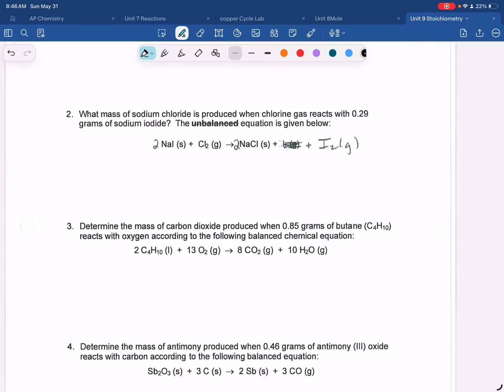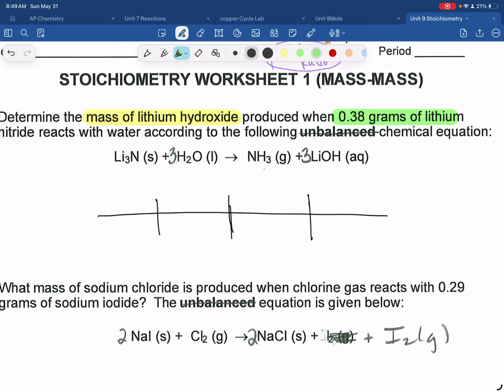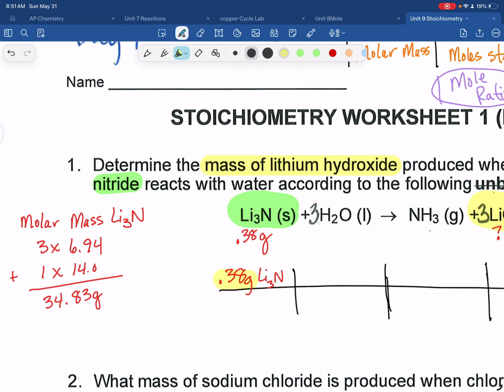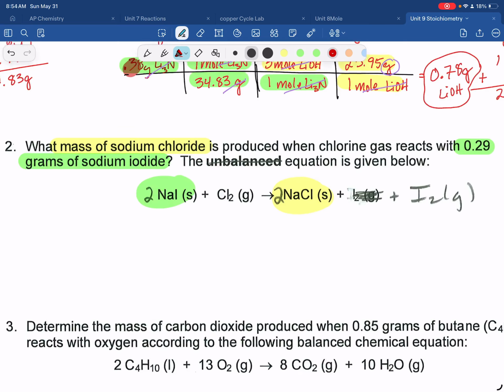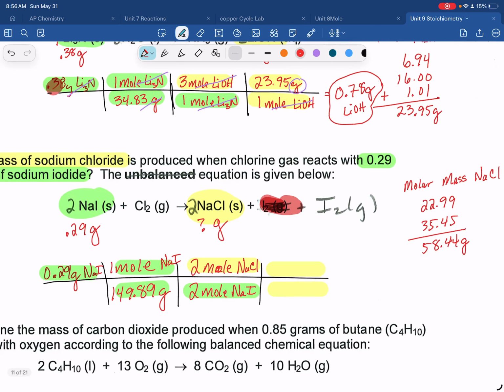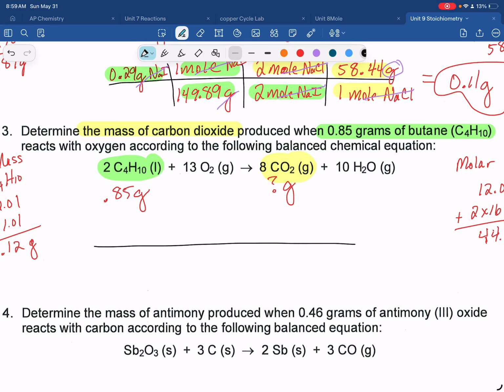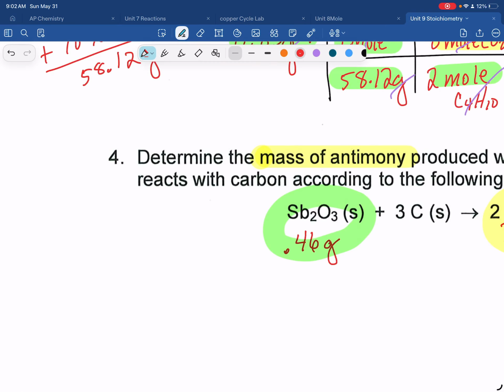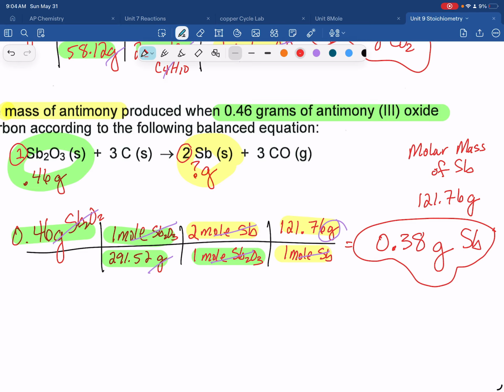Day 4 Mass Mass problems